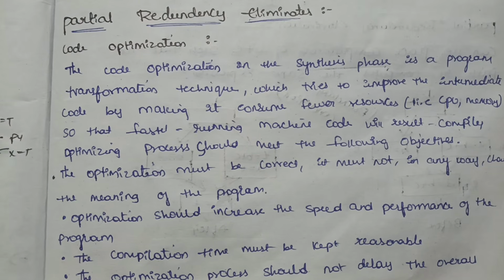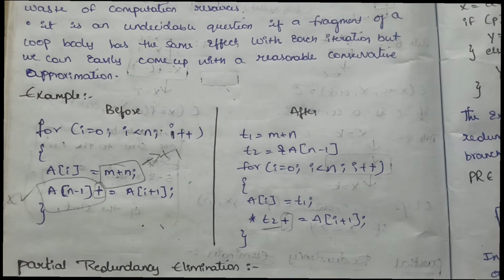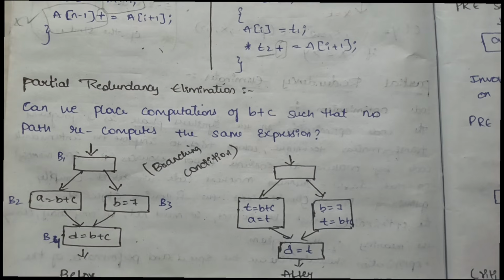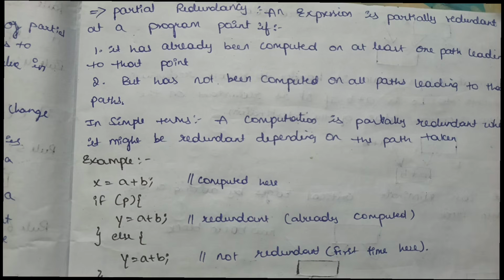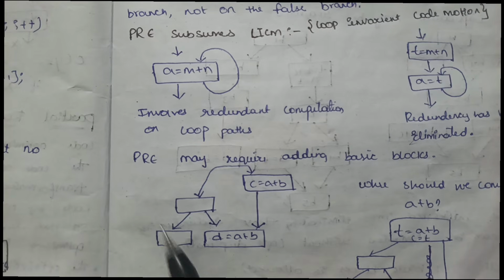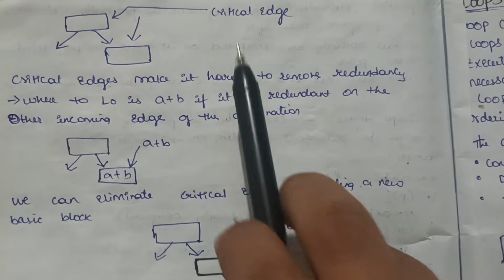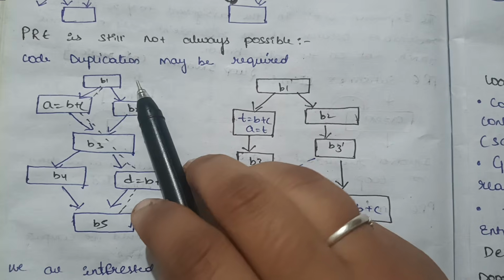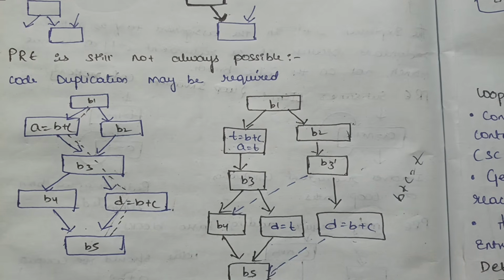#4 PARTIAL REDUNDANCY ELIMINATION